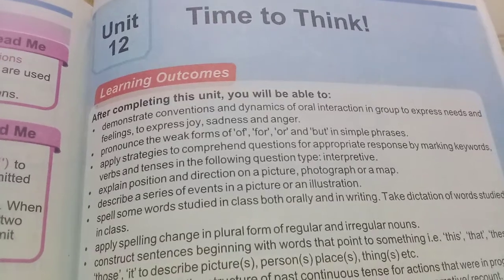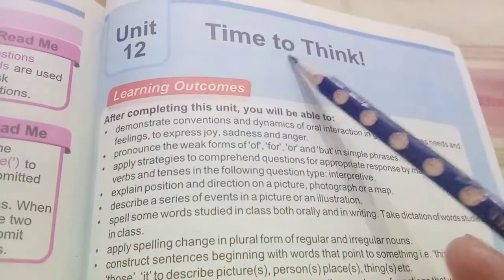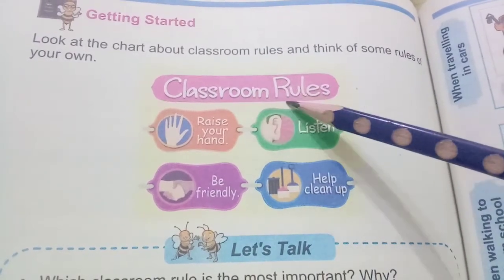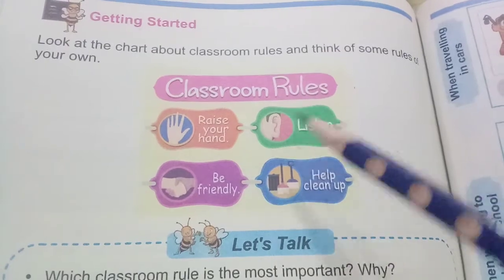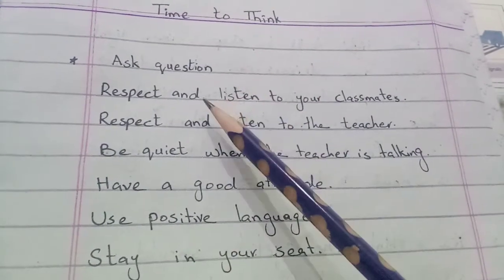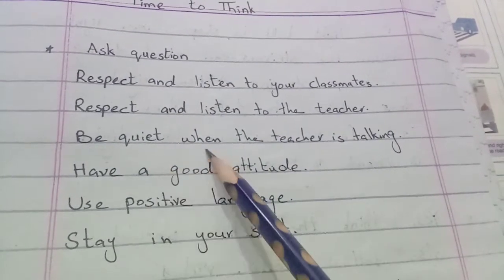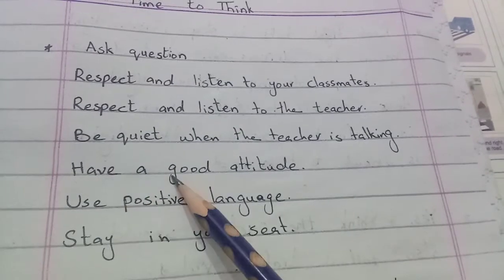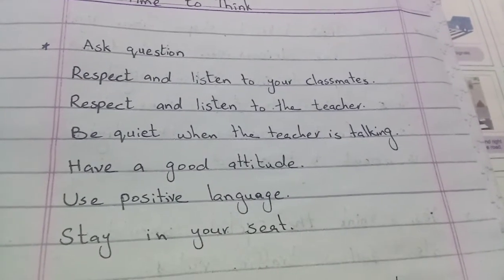English grade four (2021-22) Unit 12 Time to Think / reading with translation book page 117,118,119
1. Reading with translation book page 117,118,119
2. Unit 12
3. Time to Think